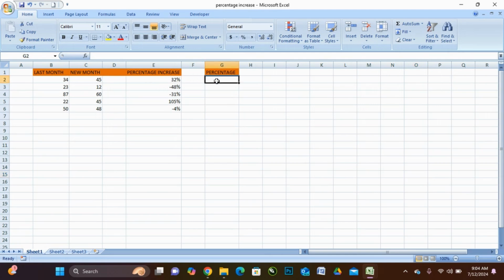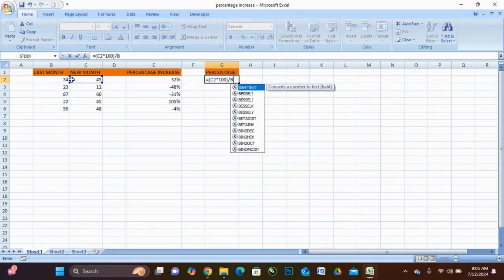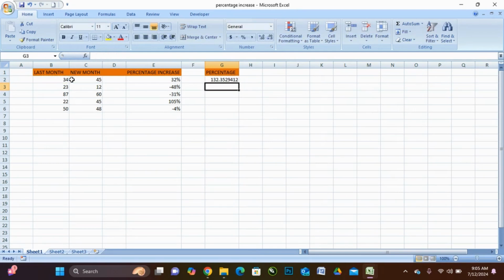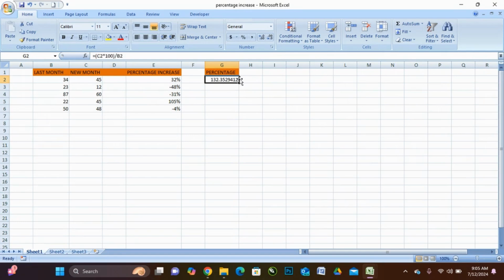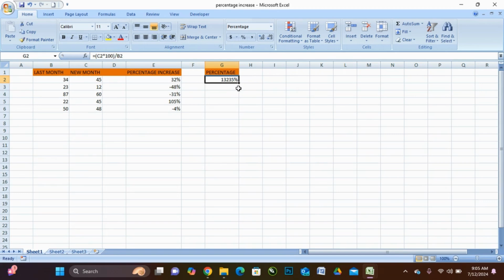How To Calculate Percentage In Excel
Unlock the power of Excel by learning how to calculate percentages effortlessly! In this comprehensive guide, we'll walk you through:

Basic Percentage Calculations: Understand the fundamentals of percentage calculations in Excel.
Formulas and Functions: Discover the essential formulas and functions to simplify your calculations.
Practical Examples: See real-world examples of percentage calculations for data analysis, financial reports, and more.
Advanced Tips: Enhance your skills with advanced techniques for complex percentage calculations.
Troubleshooting: Learn how to troubleshoot common issues and ensure accurate results.
Boost your Excel proficiency and make data analysis a breeze.